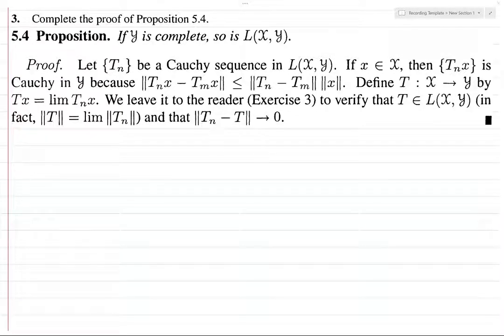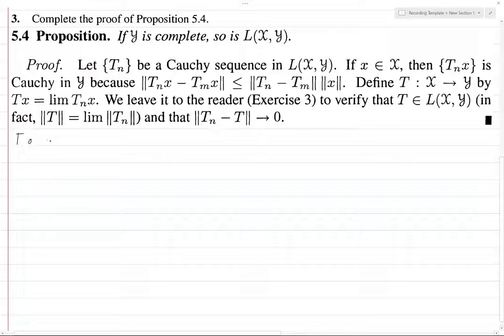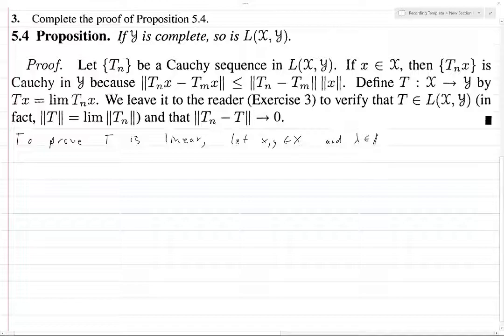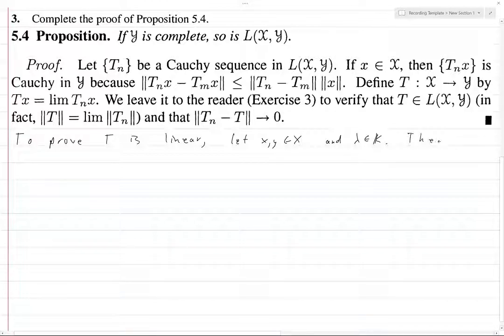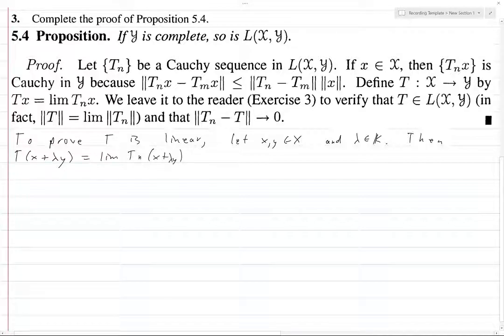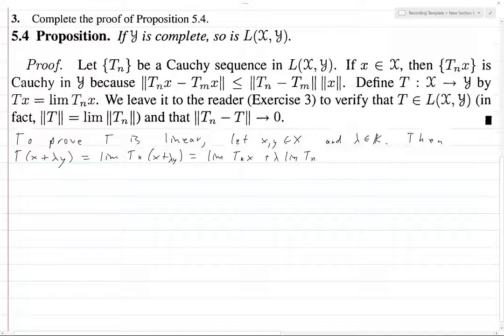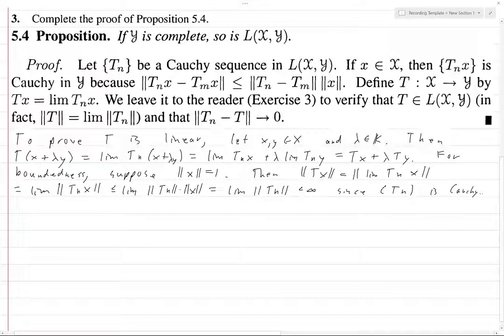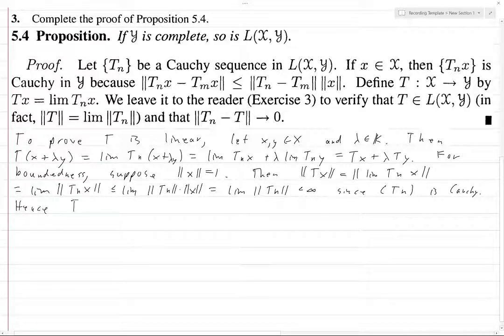Folland Chapter 5 Exercise 3